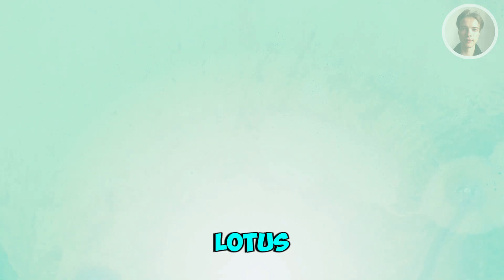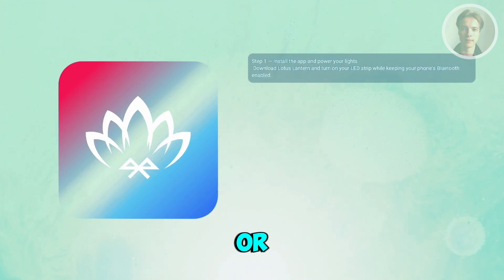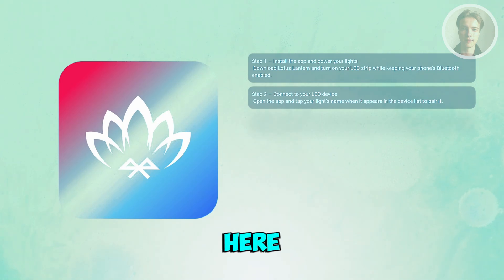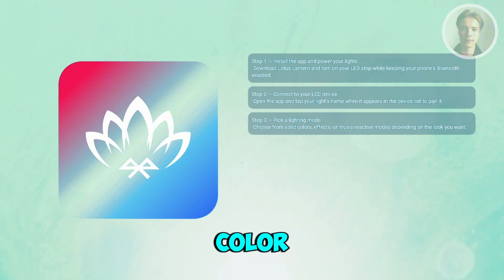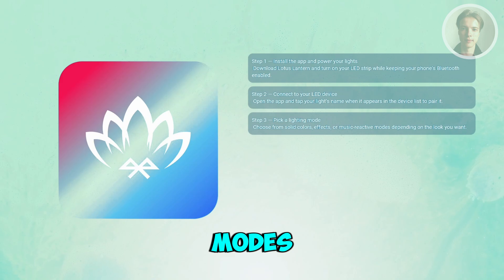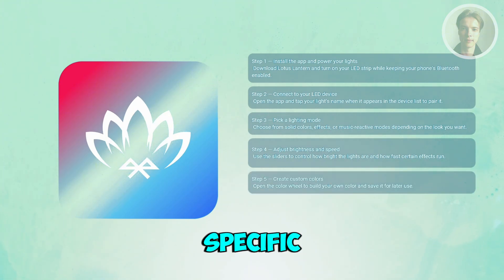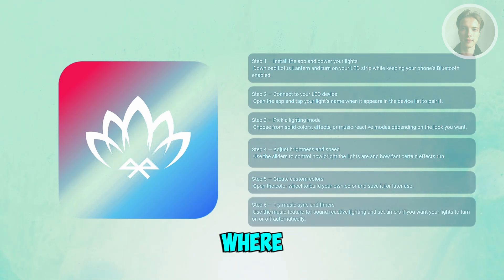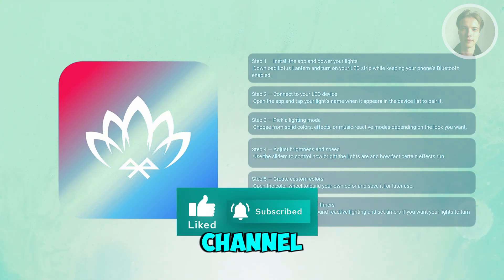How To Use Lotus Lantern App (2025)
If you want to learn to use the Lotus Lantern app, this video will be perfect for you! I show what I tapped to control lights.